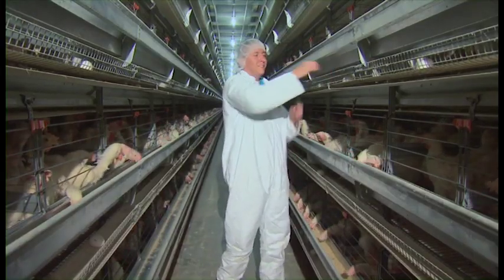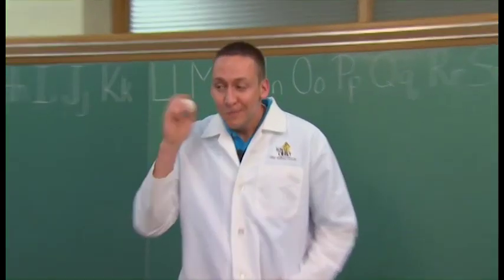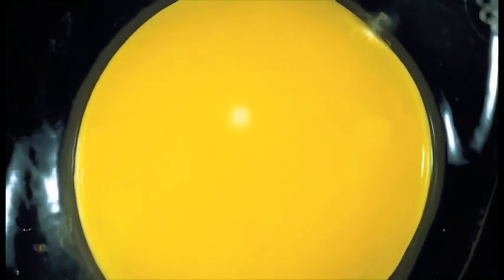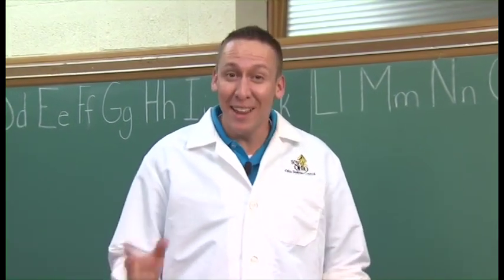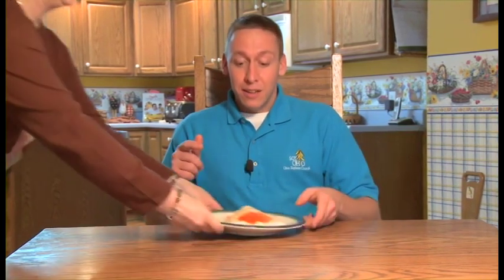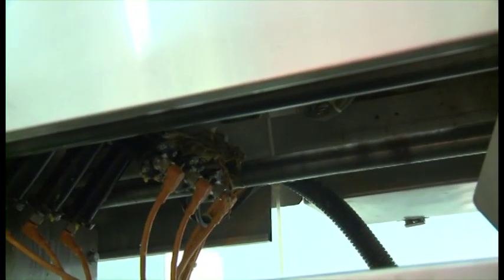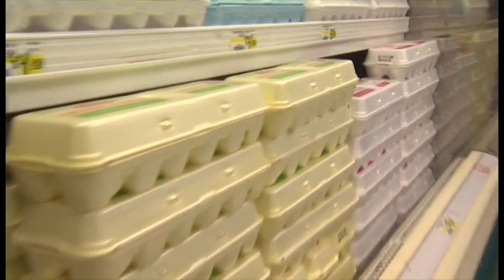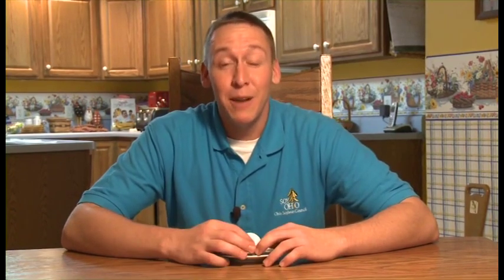The Incredible Infertile Egg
A short and entertaining explanation of fertile and infertile chicken eggs, and why infertile eggs are such a valuable food source.